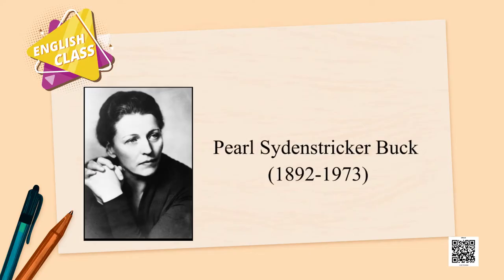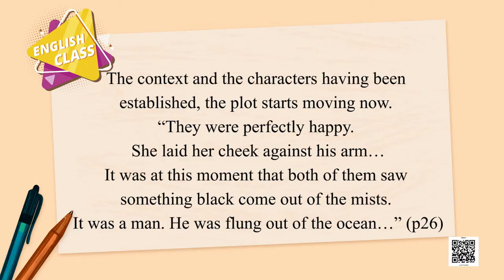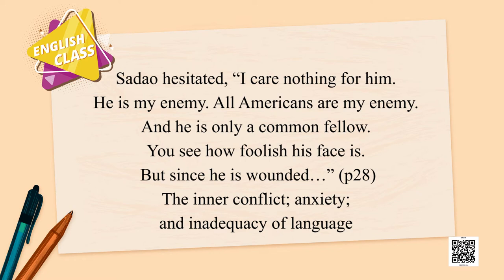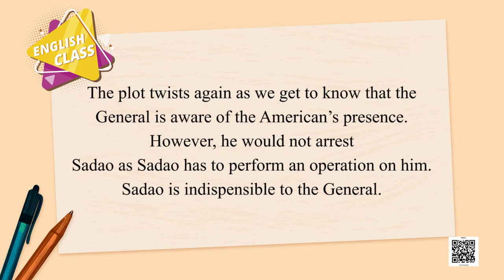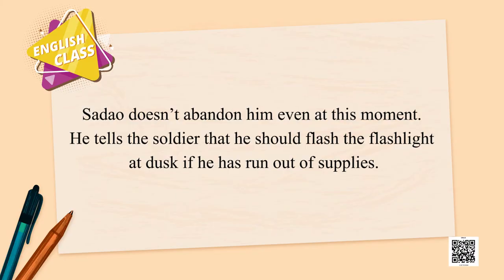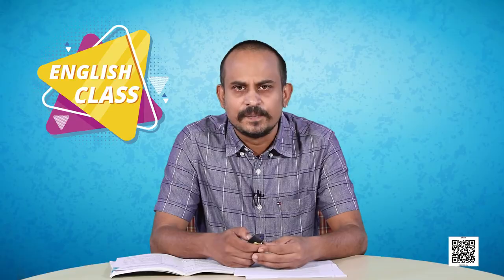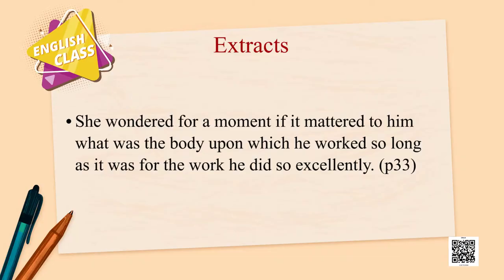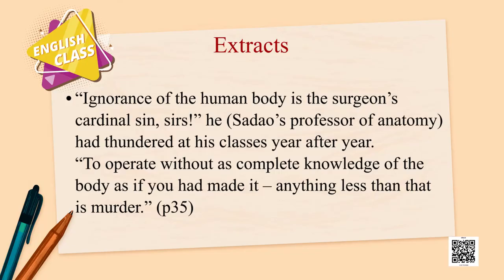The Enemy Part-I